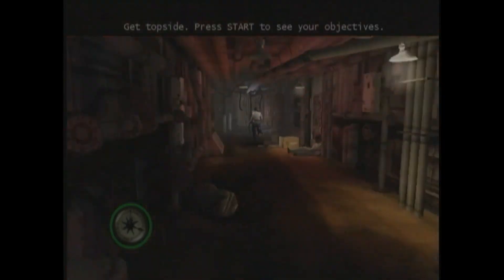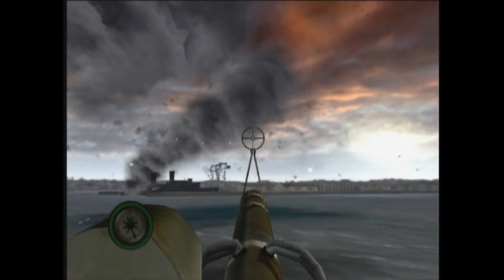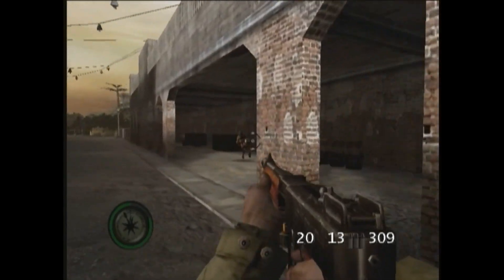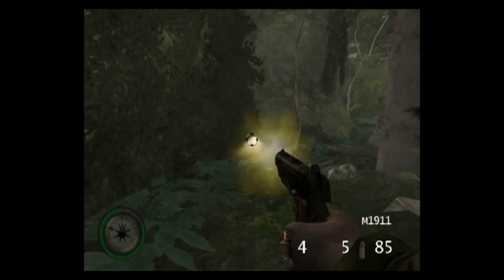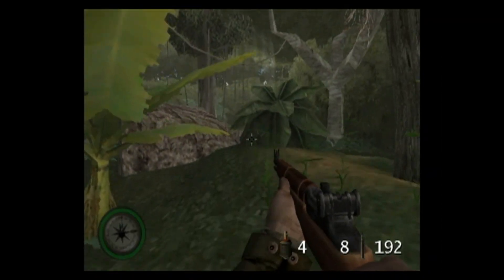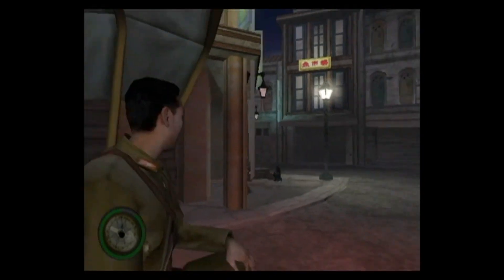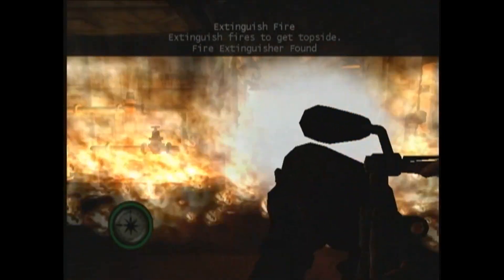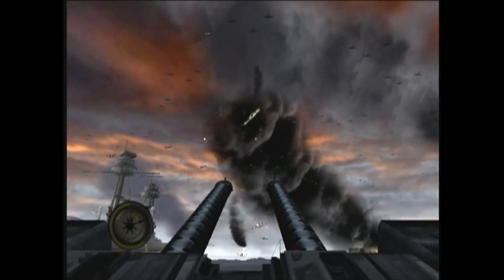Medal of Honor Rising Sun Review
Join Brad Shoemaker as he tells why Medal of Honor Rising Sun is not one of the best of the Medal of Honor series.

"The weakness of Rising Sun's gameplay undermines what could have been a much more enjoyable experience."